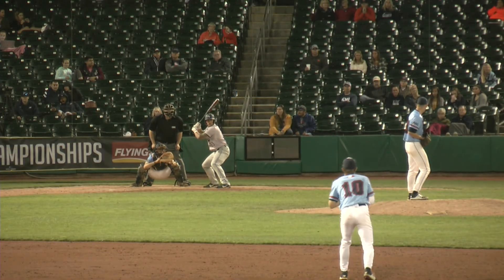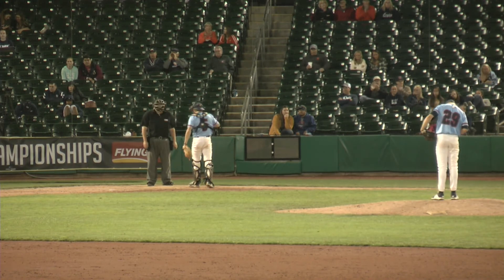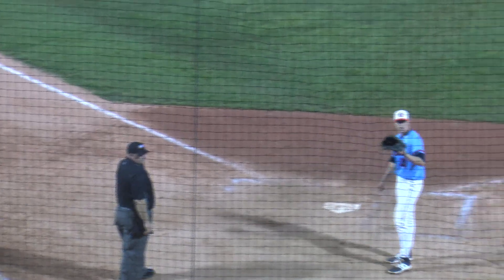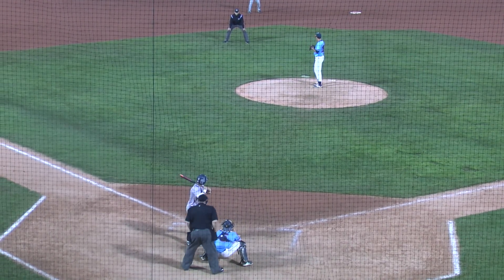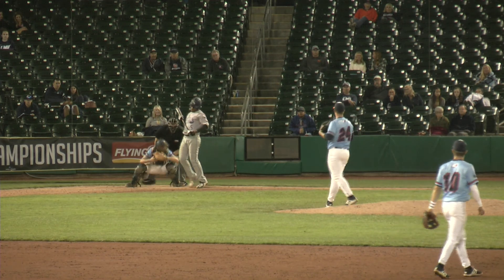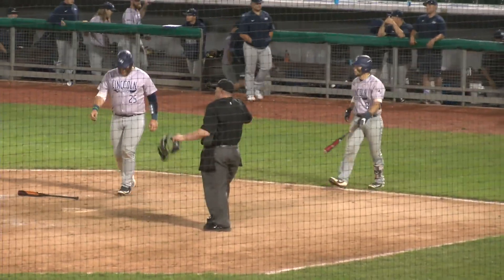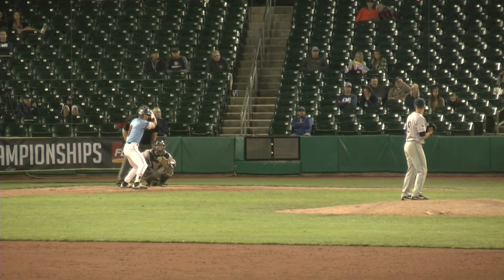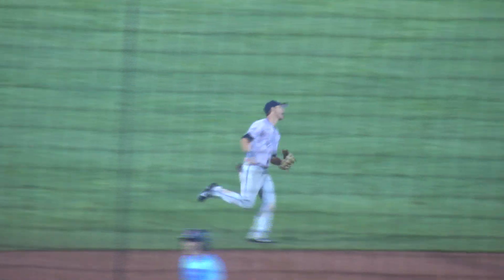2018 SAC Baseball Tournament: Carson-Newman v. Lincoln Memorial 4-27-18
The top plays from #4 Lincoln Memorial's win over #3 Carson-Newman in the nightcap.

The official website of Carson-Newman athletics can be found by visiting